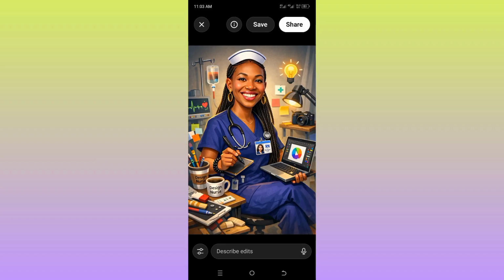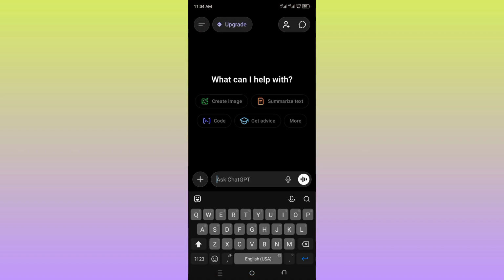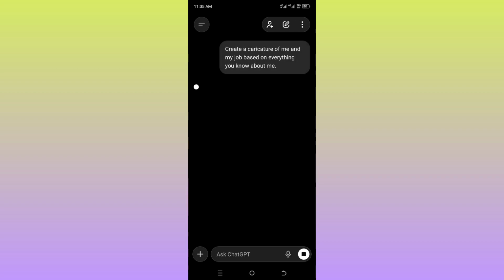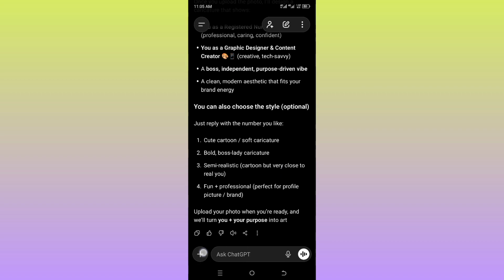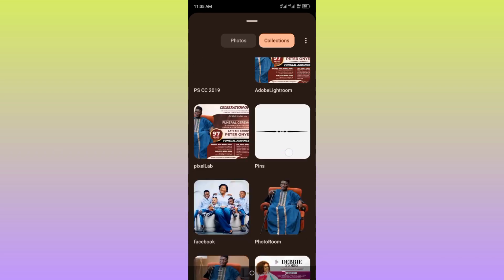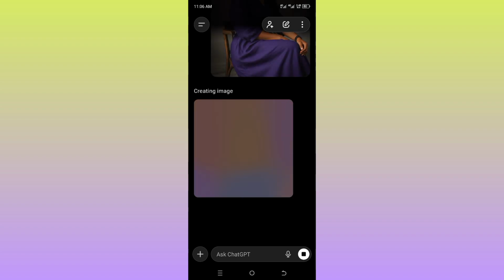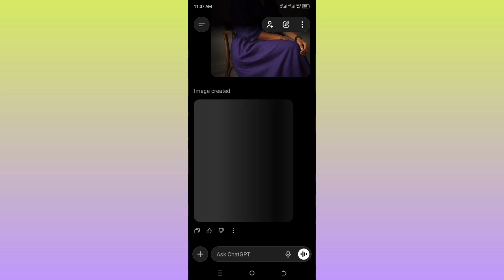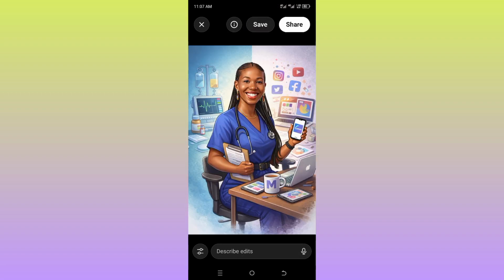How I Turned My Photo Into a Professional Caricature (Step-by-Step Tutorial)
In this video, I show you how to turn your real photo into a professional caricature that represents your job and personal brand.
This beginner-friendly tutorial is perfect for content creators, designers, nurses, and business owners.
You’ll learn how to create a clean cartoon look, represent your profession, and use your caricature for branding, social media, and profile pictures.
No advanced design skills needed,if you can use your phone or laptop, you can do this too.